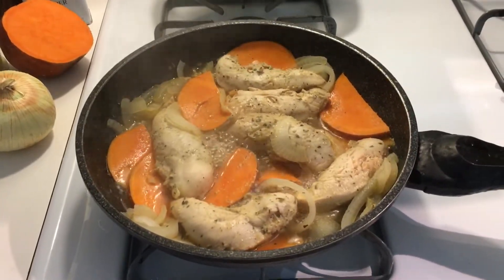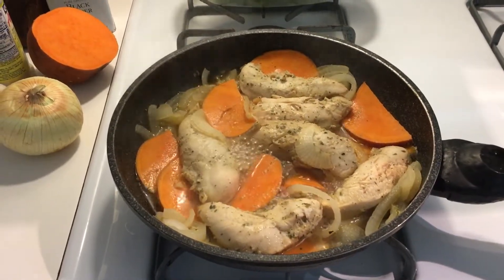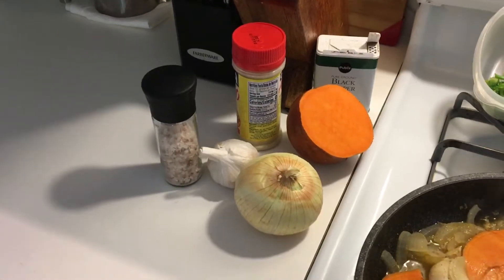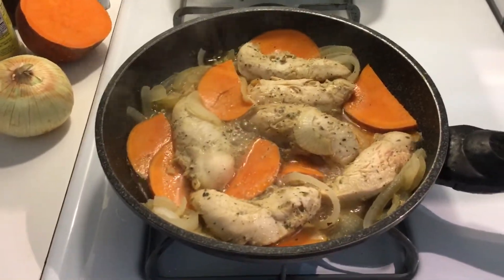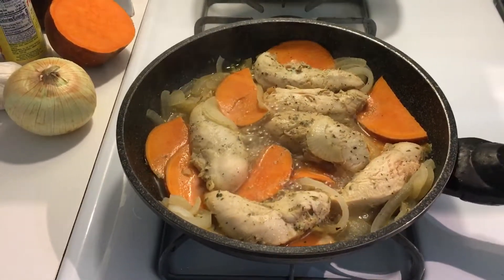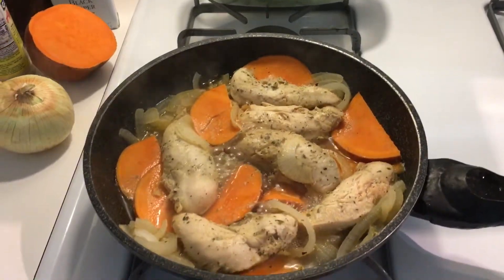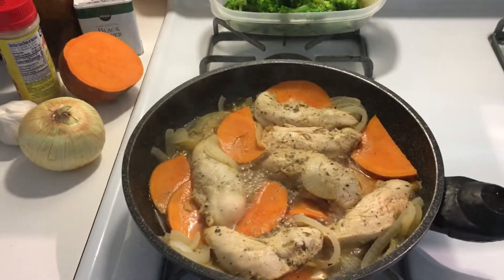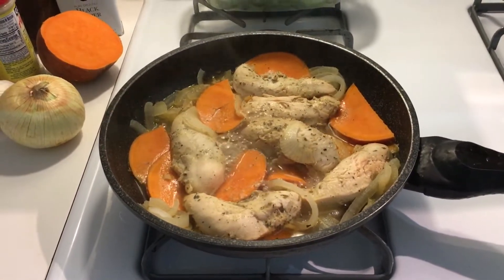My lunch today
Chicken si sweet potatoes 🍠